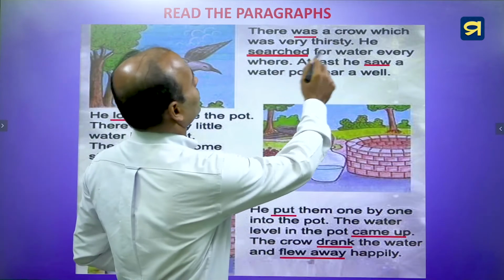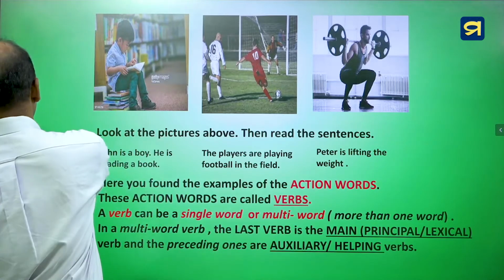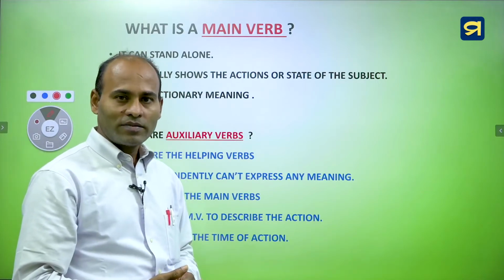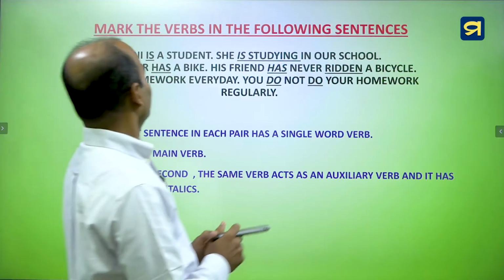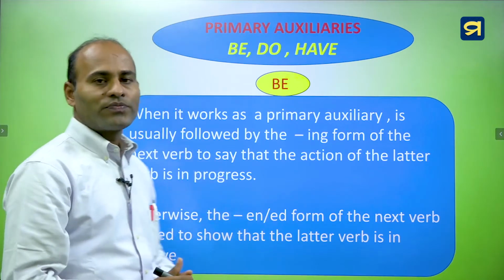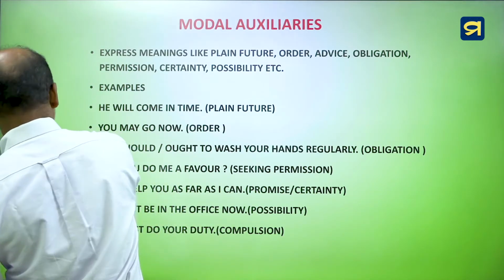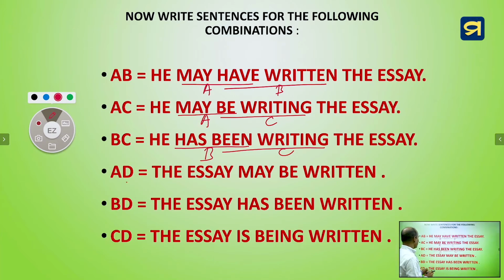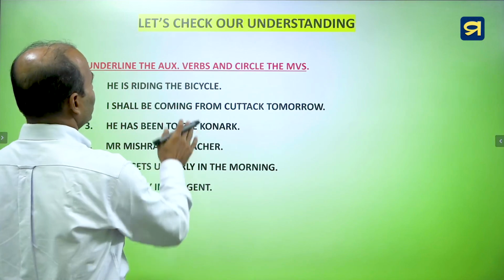Class IX - English Grammar -Verbs - Chapter -02 - Part - 01 | Madhu App | HSC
Verbs - Auxiliary and Main verbs